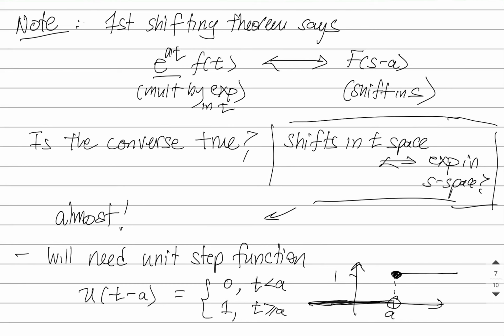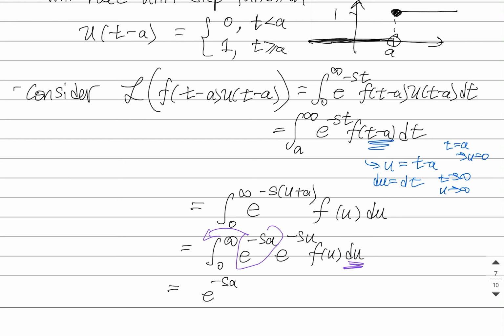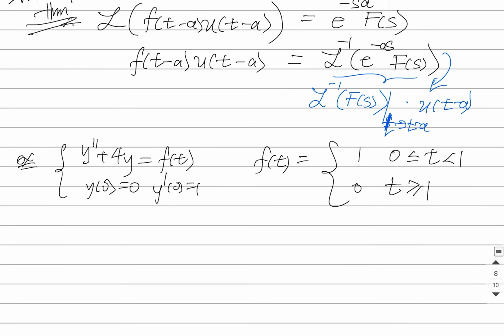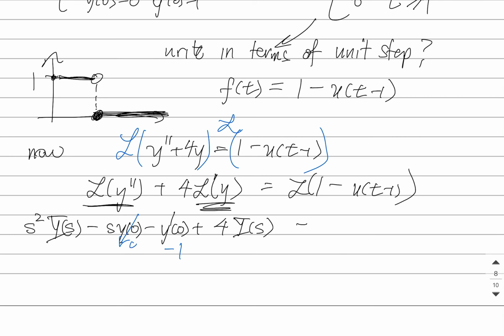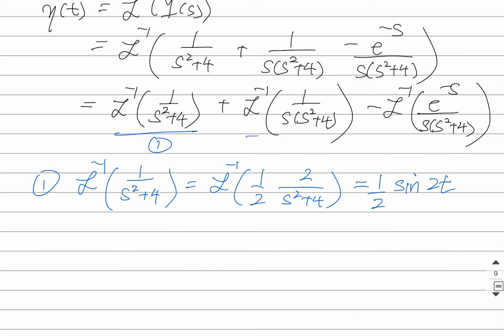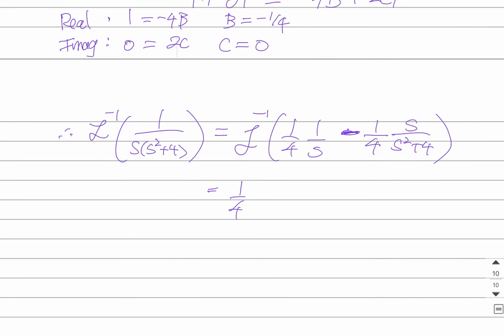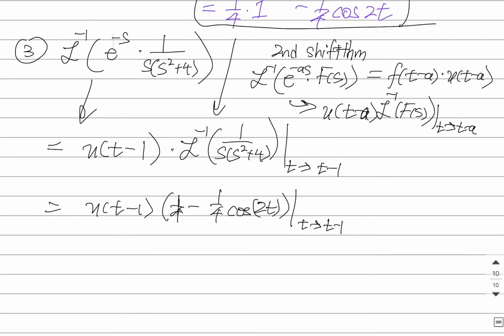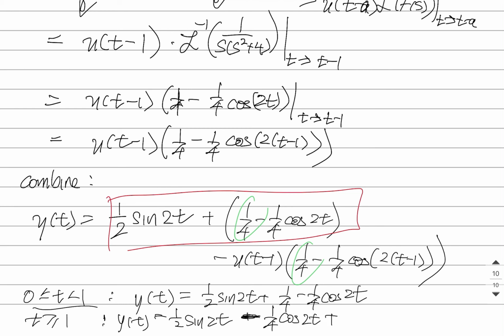MATH 2421-Sec 6.2-Shifting Theorems and Unit Step (Part 3 of 3)